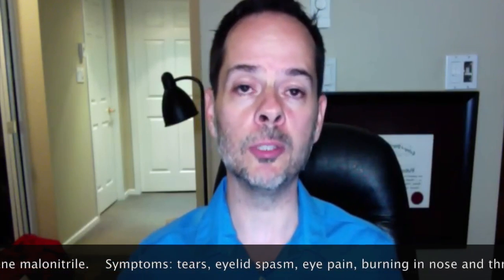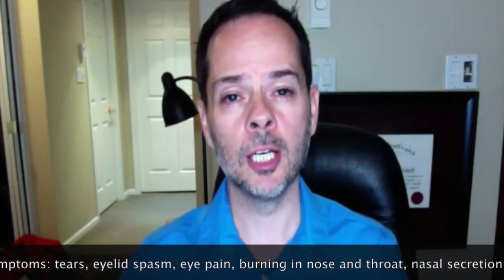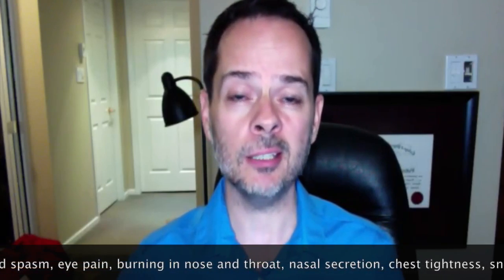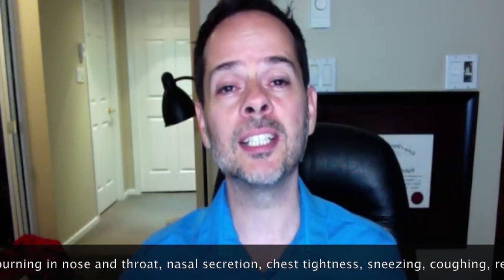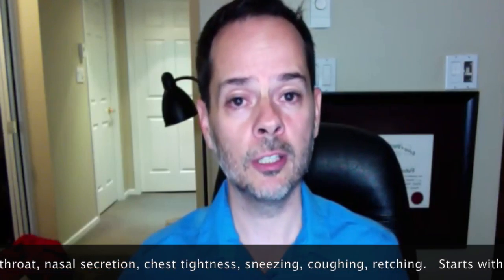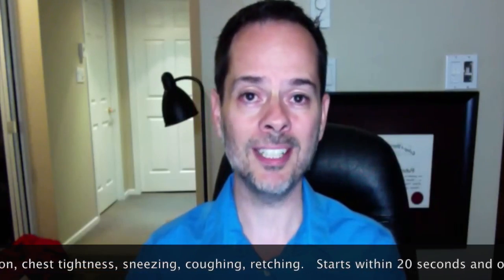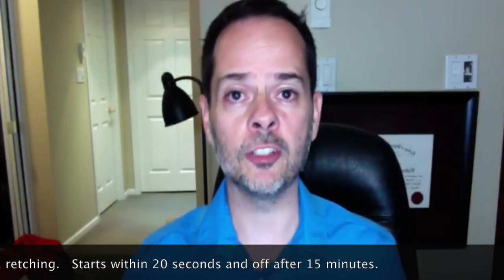What is CS Tear Gas? - One Minute Medical School News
The regular use of CS tear gas in Ferguson has been widely reported. What is it, what are the symptoms, and how is it treated?